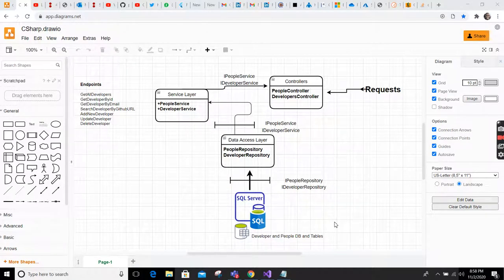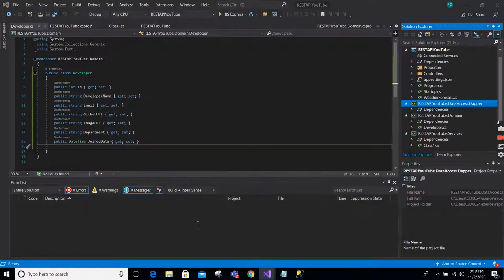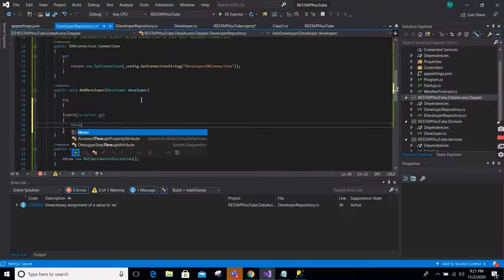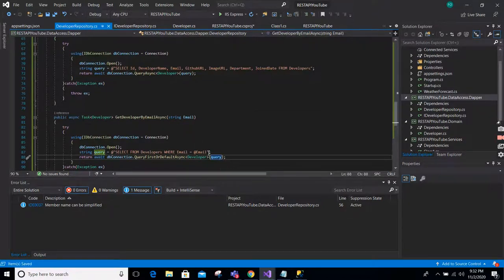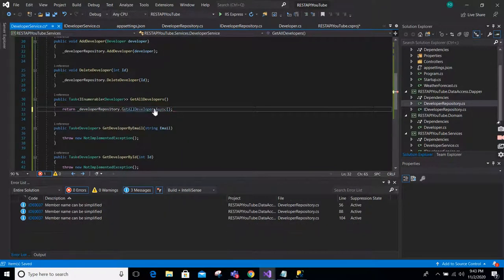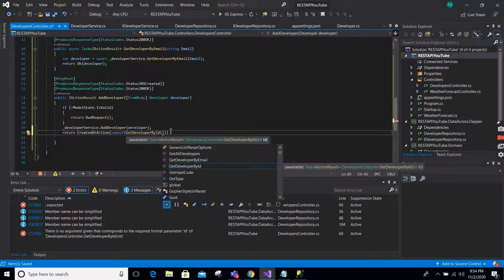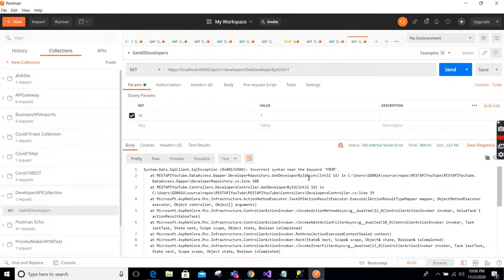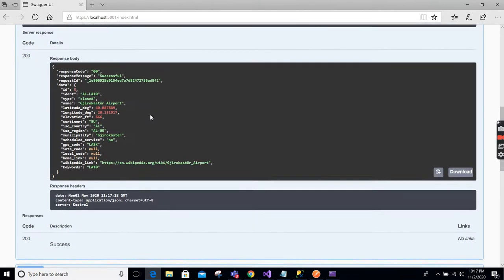Let's build a REST API using C#, ASP NET Core, Dapper, SQL Server, Repository Pattern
In this tutorial, we shall build REST API using C#, ASP.NET Core, Dapper, SQL

WE create our API Project separating into Data Access Layer and Services Layer, and Controller.
We use Dependency Injection a lot to achieve loose coupling and use Repository Pattern.
We test our API in browser and Postman.

In the next tutorial, we shall create a Github Repo for this project, and Add Swagger Documentation.